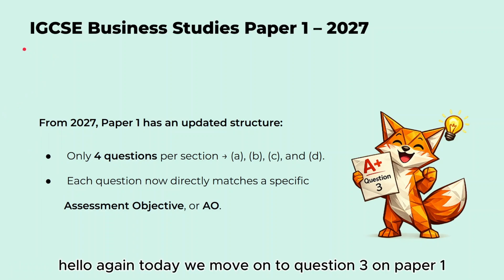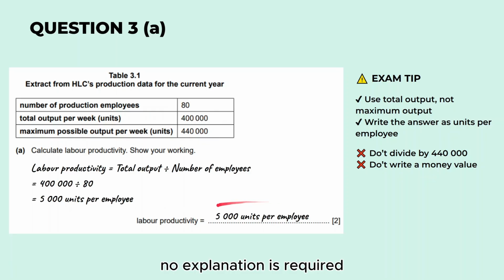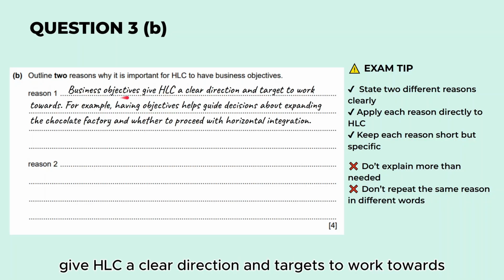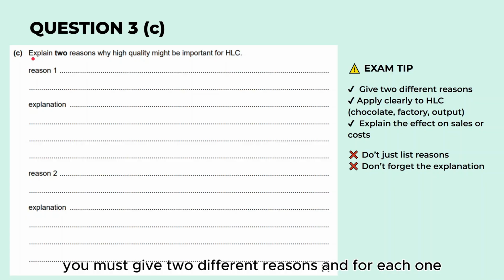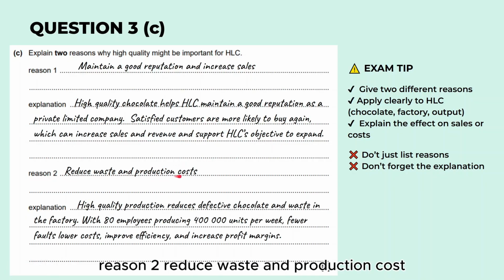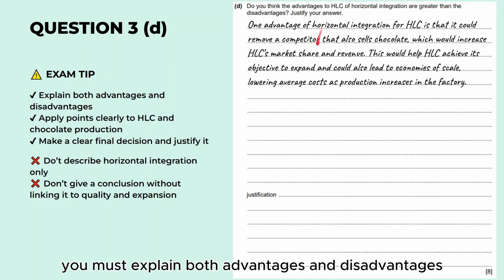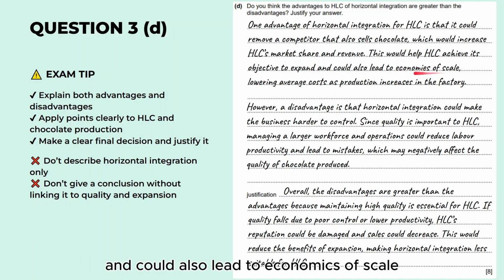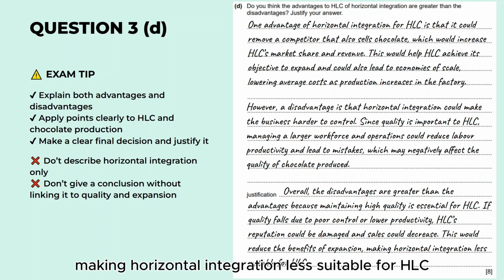IGCSE Business Studies 2027 | Paper 1 Question 3 | Full Marks Method (AO)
📌 In this video, we continue with IGCSE Business Studies Paper 1 and focus on Question 3 using the 2027 syllabus AO-based full marks method.

You will learn how to structure high-mark answers, apply the case study correctly, and write justified evaluation answers that examiners reward.

This lesson is part of a full Paper 1 walkthrough series, where each question is explained step by step using examiner-style techniques.

Perfect for students preparing for:

Cambridge IGCSE Business Studies (7081)
Paper 1 structured and evaluation questions
Exam technique and full-mark strategies

👉 Don’t forget to check the channel for full revision videos (Chapters 1–6) and complete Paper 1 practice.